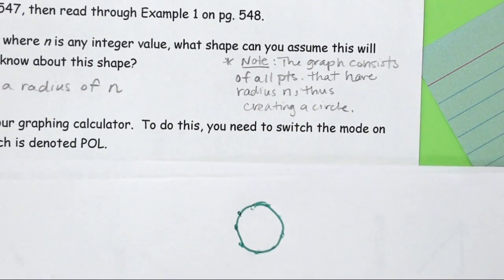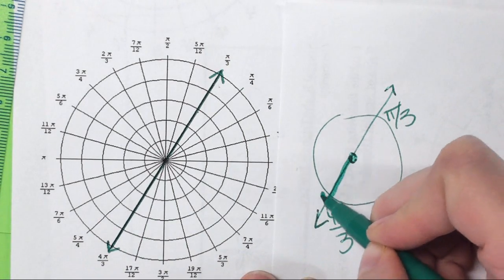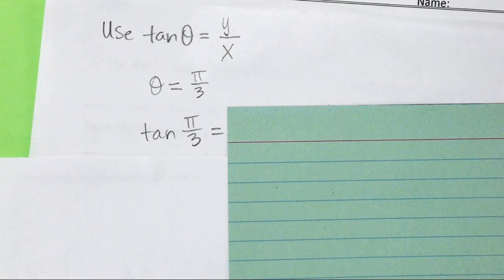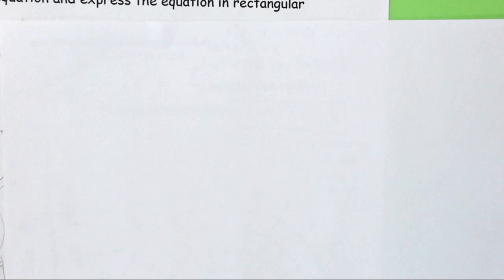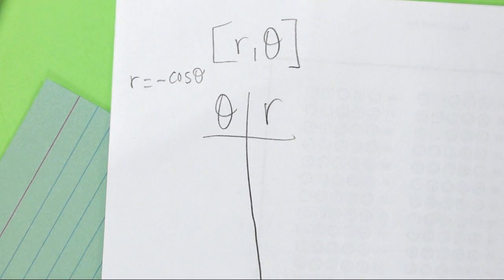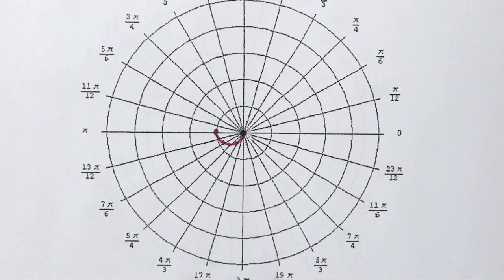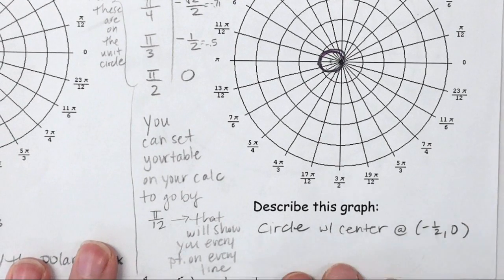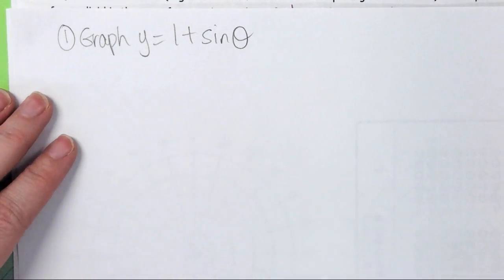8.2 Polar Equations Part 1